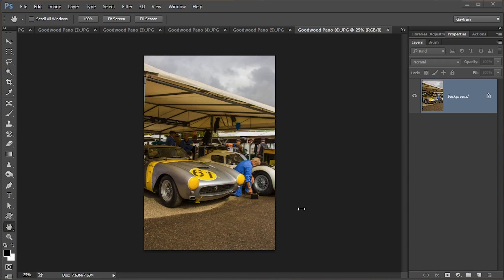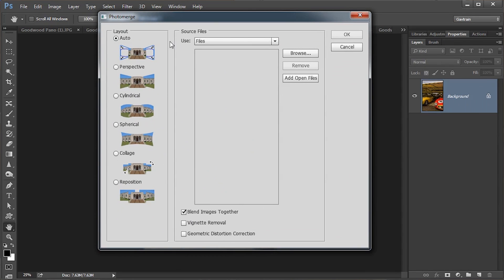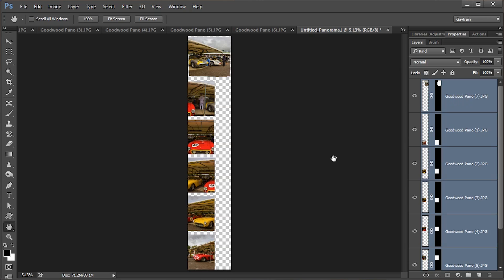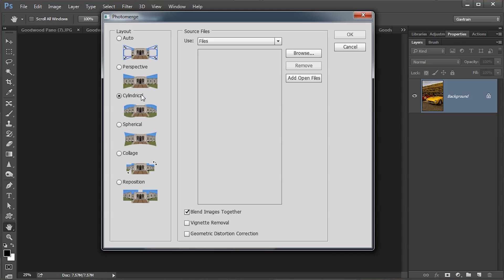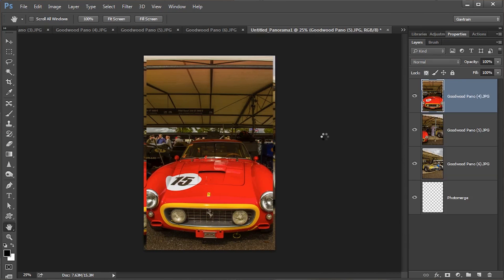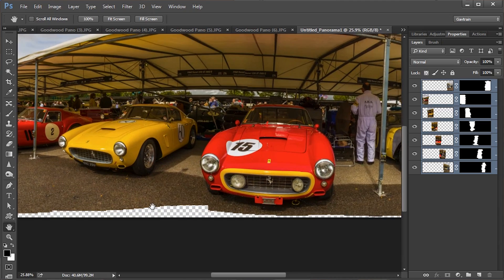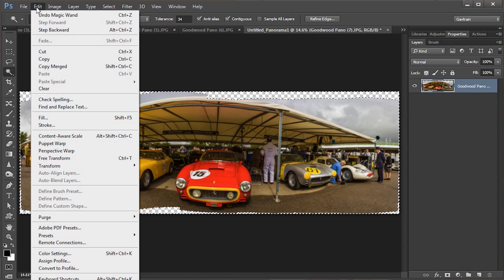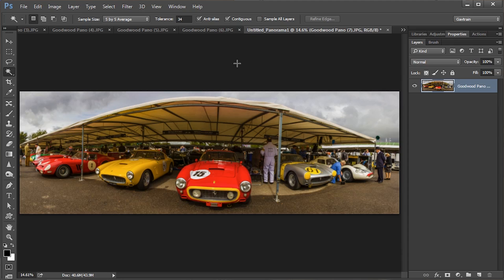Gavin Hoey - Photoshop Problem Panos